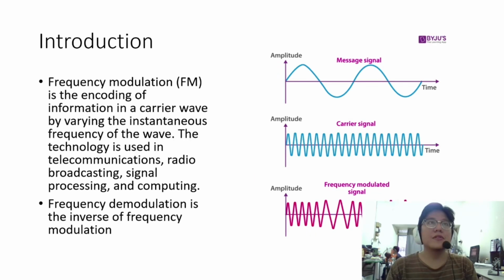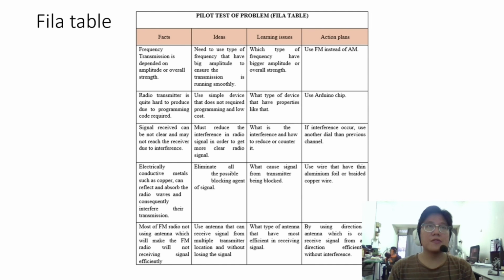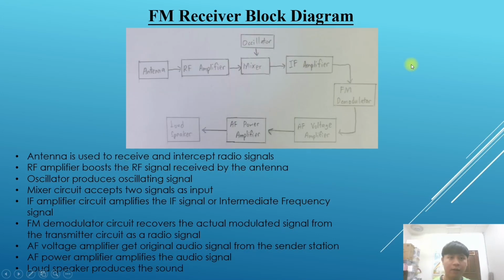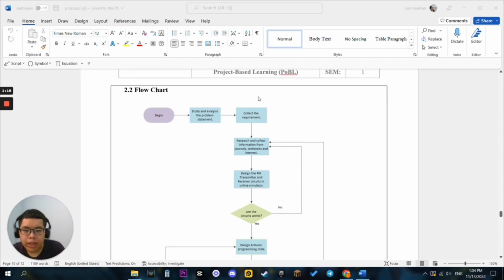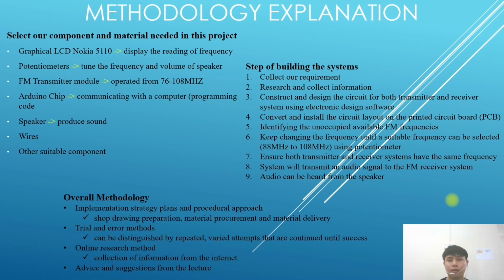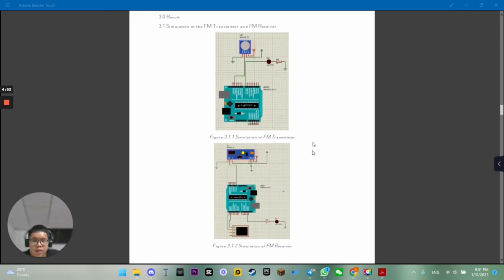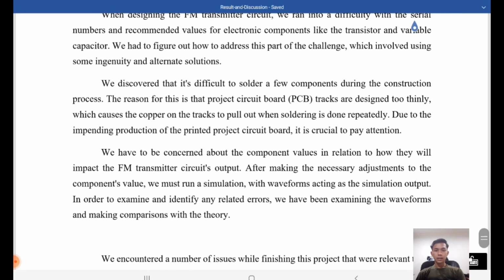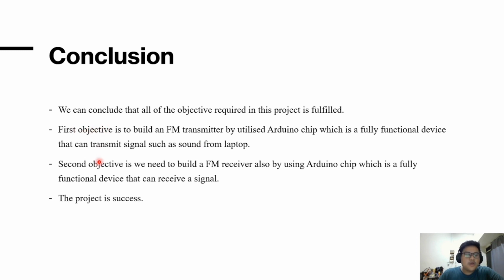(GROUP 6) BEJ30103 ELECTRONIC COMMUNICATION SYSTEM PRESENTATION VIDEO SEMESTER 1 2022/2023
Greetings

This is our Group 6 presentation video consists of us five:

1) Fahim Bin Azhan
2) Chong Xian Ming
3) Lim Kee Han
4) Putra Nur Danish Bin Nur Mizhuari
5) Muhammad Izzat Bin Omar